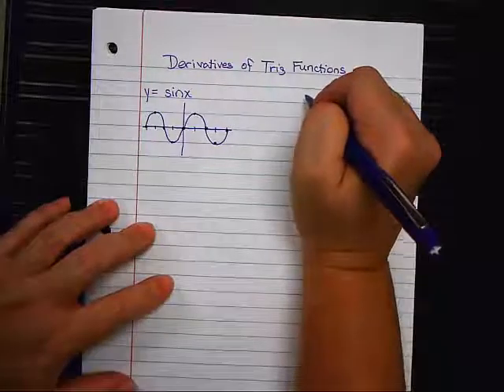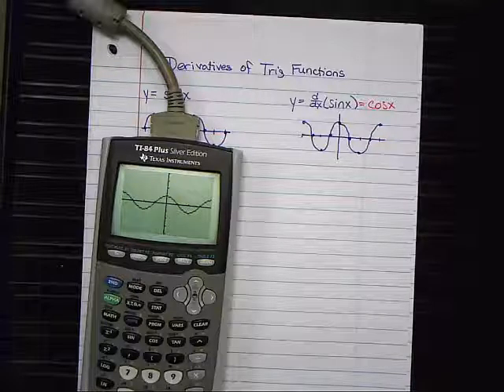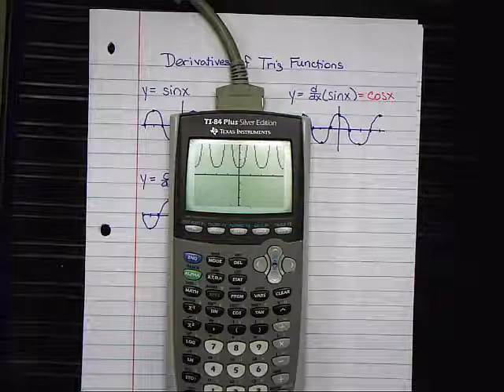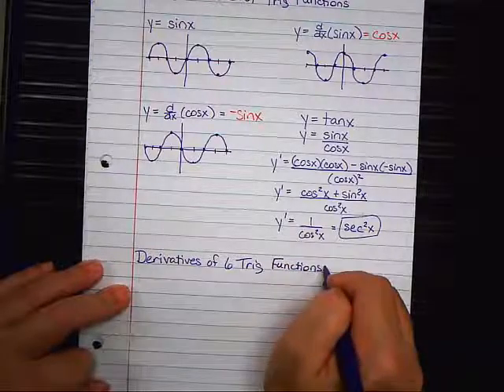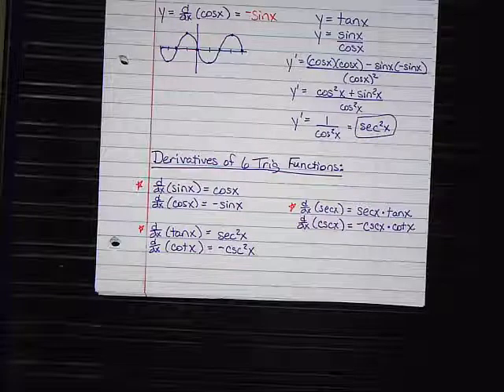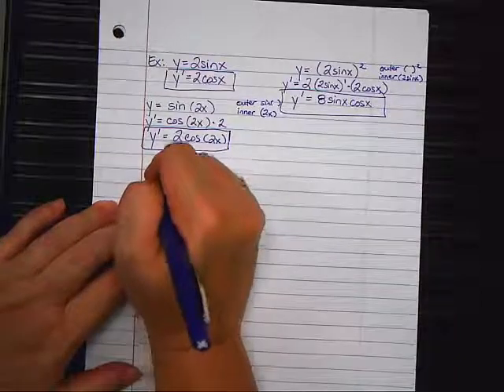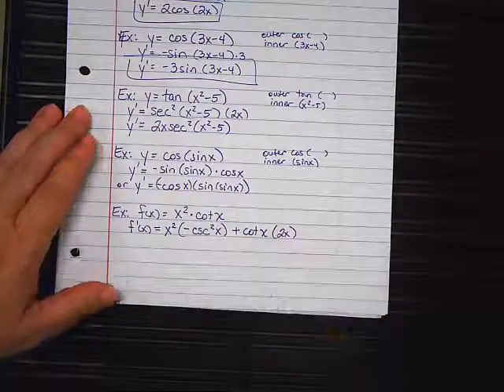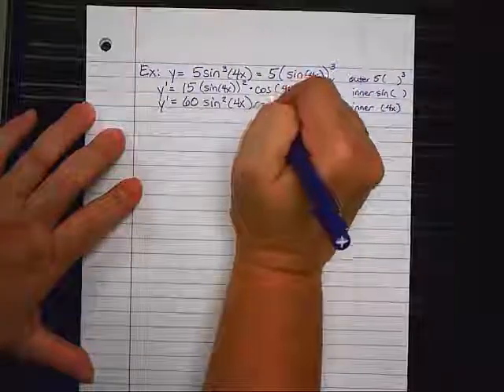Trig Derivatives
This video defines the derivatives of the six trig function and how to calculate a variety of problems using trig-based functions.